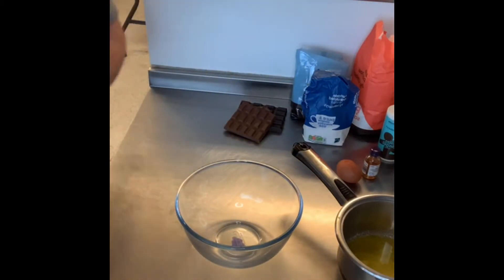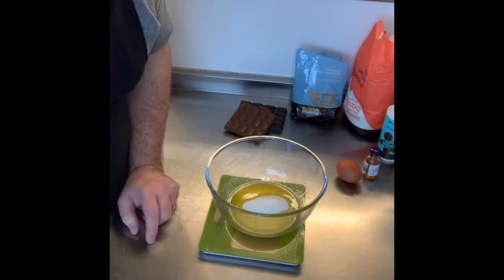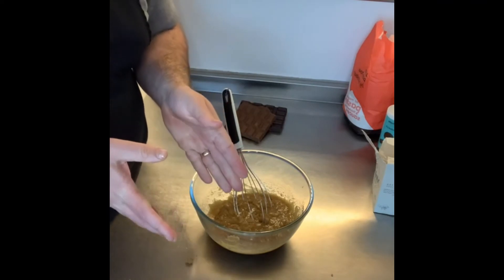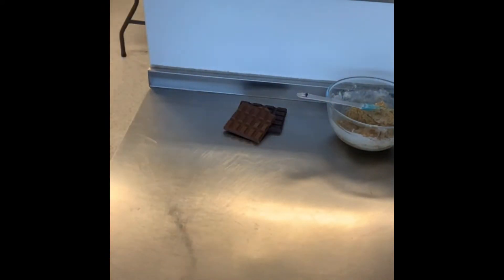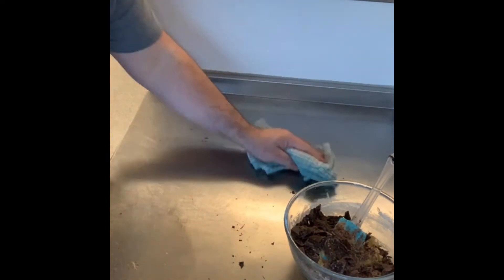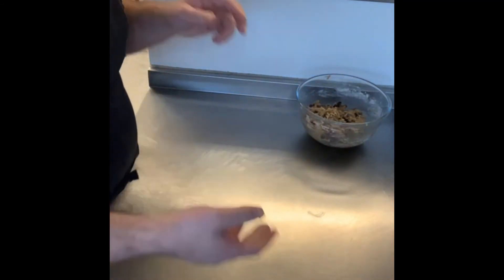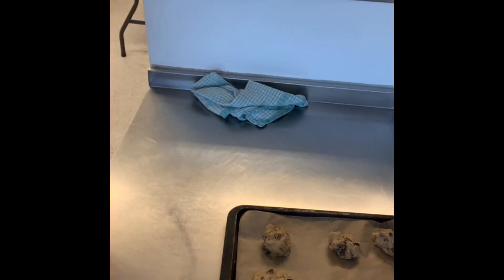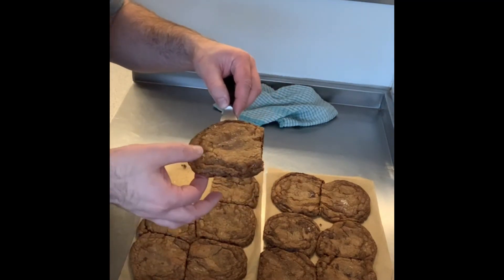The Best Chewy Chocolate Chip Cookies 🍪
Ingredients

100g granulated sugar
165g brown sugar
1 teaspoon salt
115g  butter
1 egg
1 teaspoon vanilla extract
155g plain flour
½ teaspoon bicarb of soda
110g milk or semi-sweet chocolate chunks
110g dark chocolate chunk*
*note that you CANNOT use chocolate you eat as a sweet - like Dairy Milk - it won't work. Go to the baking section of the supermarket.